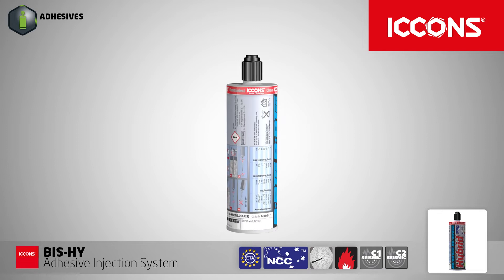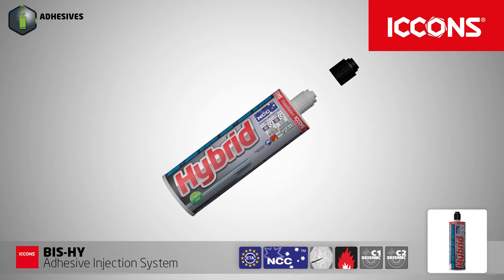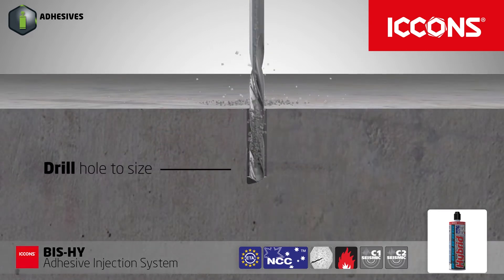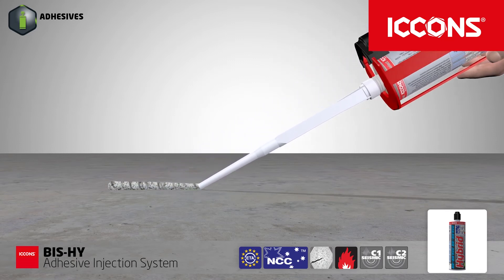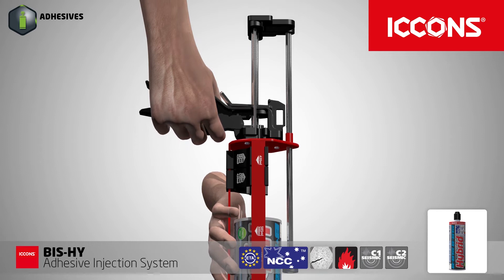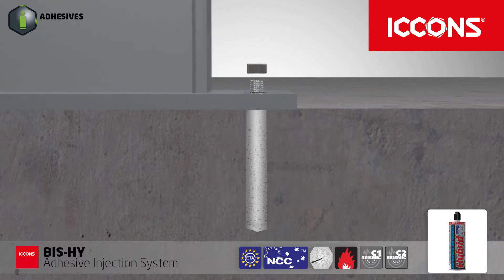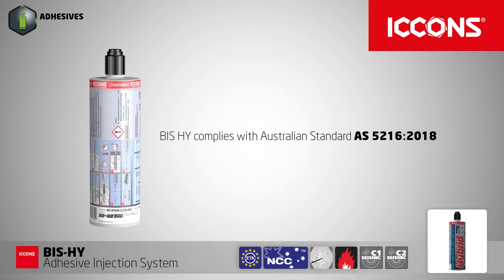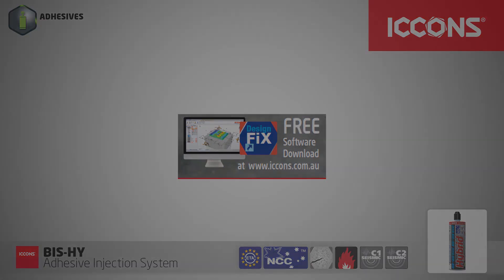ICCONS - BIS-HY Hybrid Injection System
When it’s PLATINUM it’s Hybrid.
Combining the superior strength of Epoxy with a fast
cure Vinylester.
Fire Rating F120 (2 hours) and approved for use in
temperatures up to 160°C.
ICCONS® BIS-HY is a rapid cure, styrene free, non-sag,
extreme performance Hybrid Injection Adhesive.
BIS-HY is suitable for Threaded Rod and Rebar in cracked
and non-cracked concrete and Australia’s first rapid cure
with Seismic C2 approval for threaded rod.
• Fast 30min cure at 20ºC dry concrete.
• ETA approved for cracked concrete.
• Fire resistance and Potable Water approval.
• Low VOC for green projects.